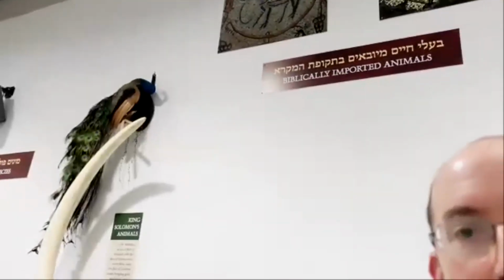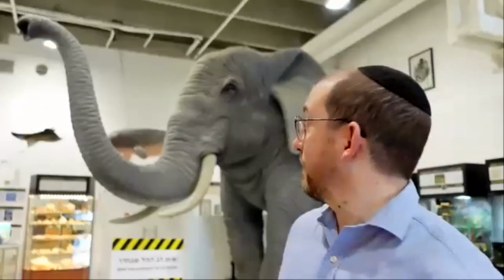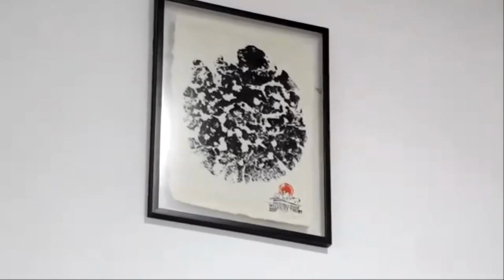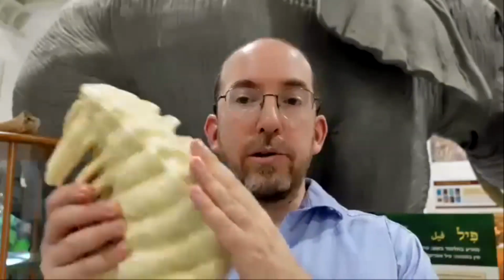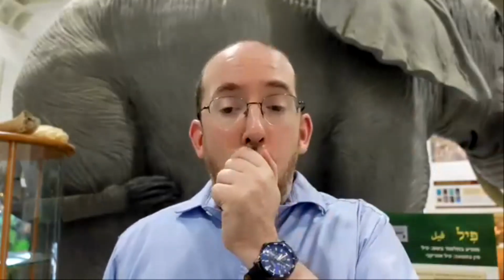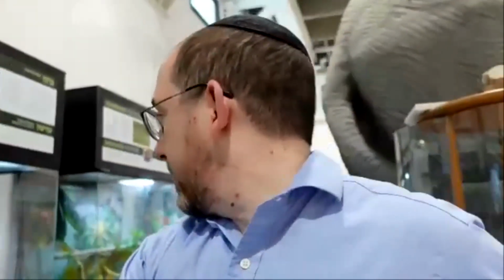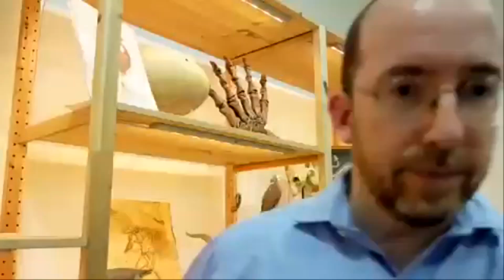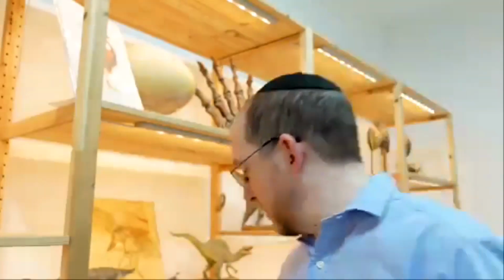Live From the Biblical Museum of Natural History (Part 3) || Rabbi Dr. Natan Slifkin